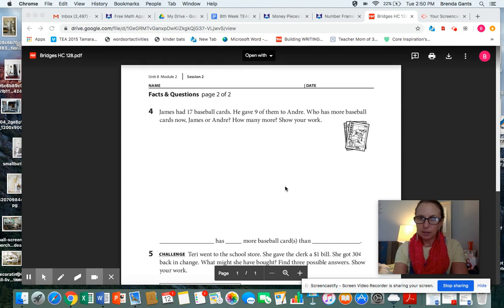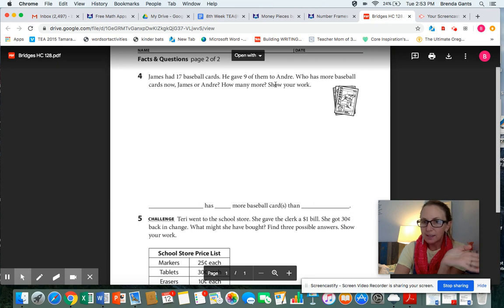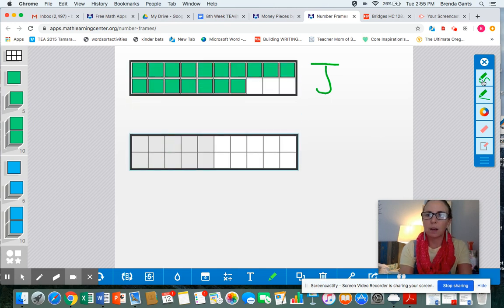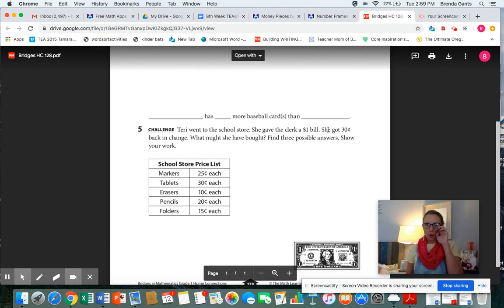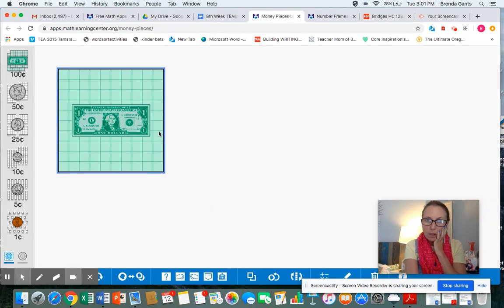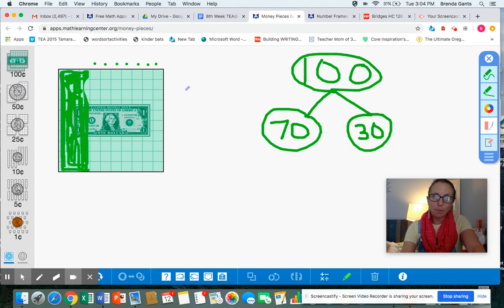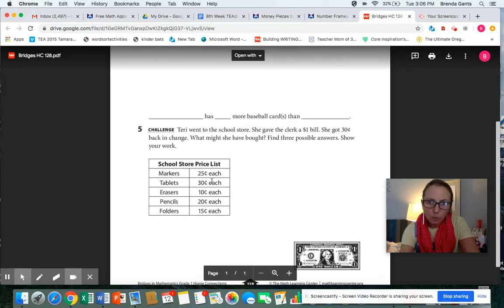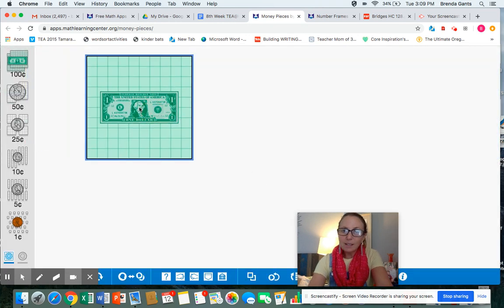Math Lesson 5 14